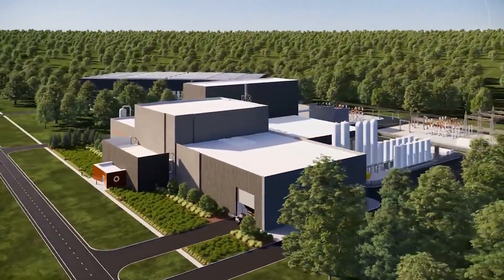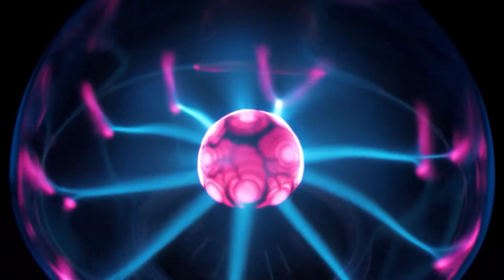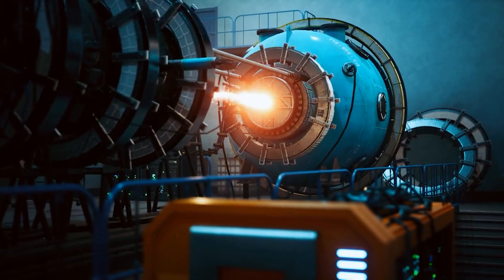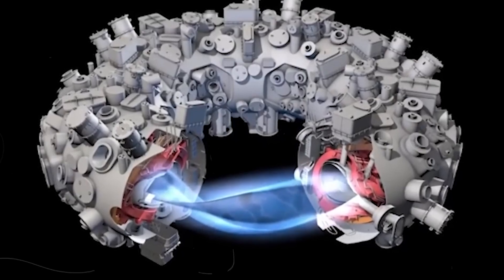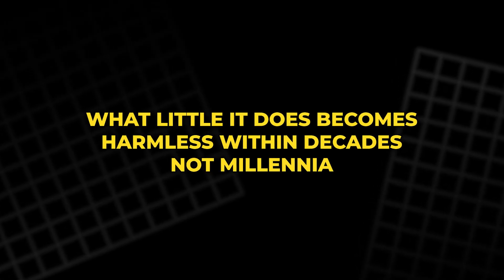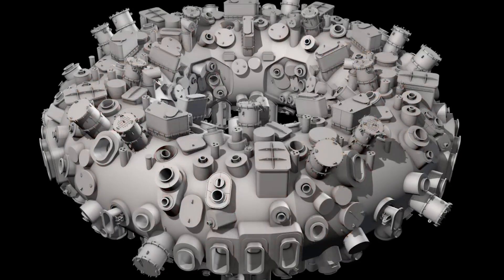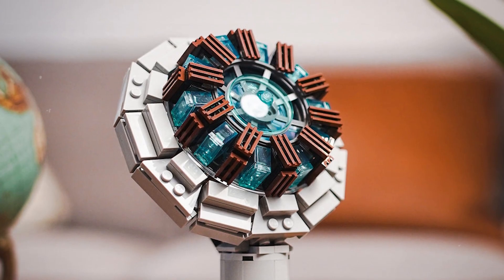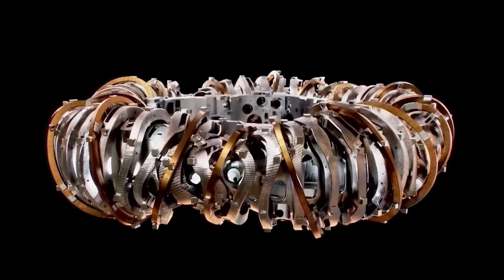Germany’s Wendelstein 7X: The Machine That Captured the Power of the Sun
In a quiet German town, scientists have built a machine that mimics the Sun itself. The Wendelstein 7X, a nuclear fusion reactor, recreates the same reactions that power the stars, producing plasma hundreds of millions of degrees hot. It’s one of the most advanced energy projects ever built, and it may hold the key to humanity’s future — limitless, clean, and safe power. This film explores how this machine works, the decades of effort behind it, and how it might change our understanding of energy, civilization, and life beyond Earth.